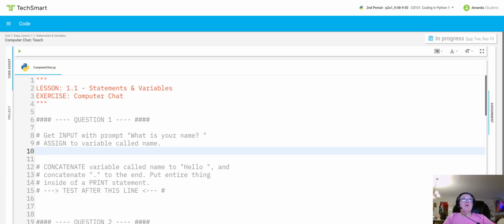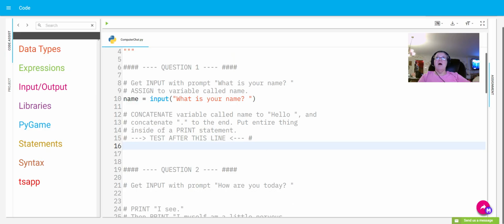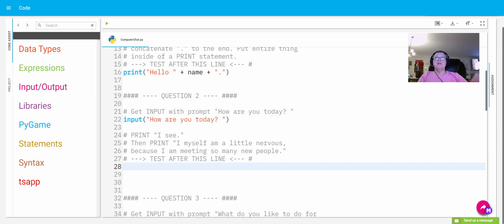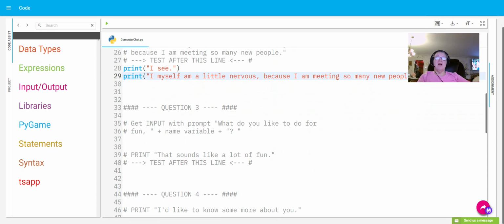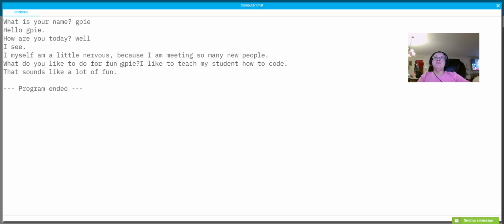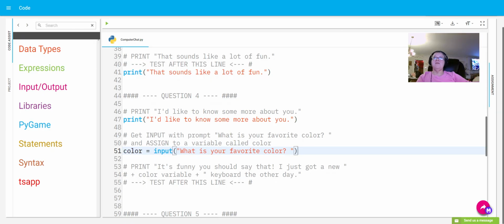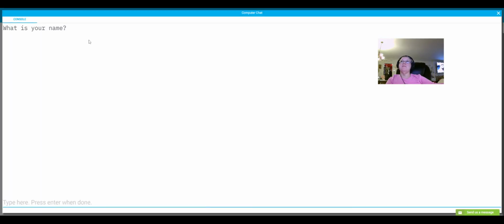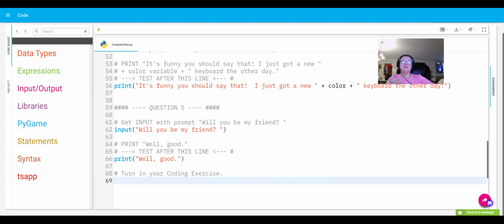1.1 Computer Chat TechSmart